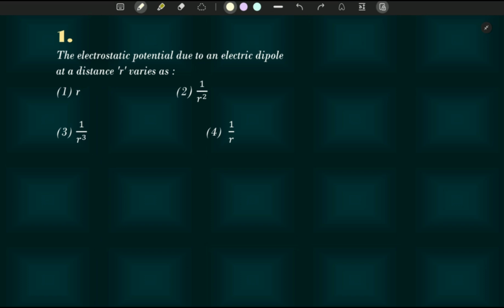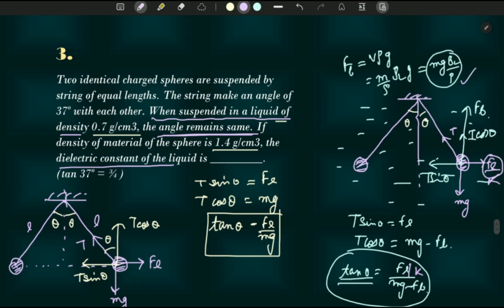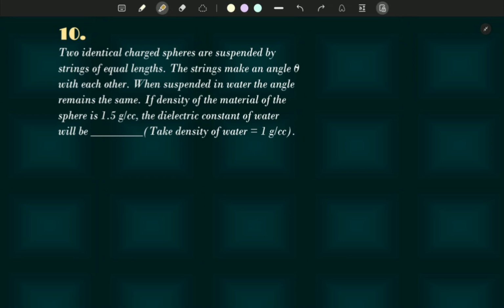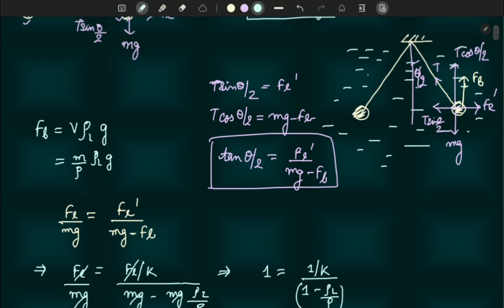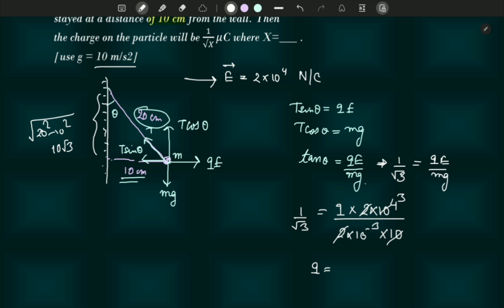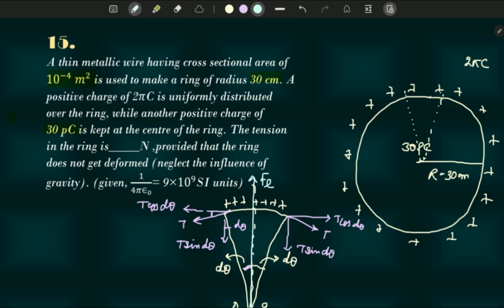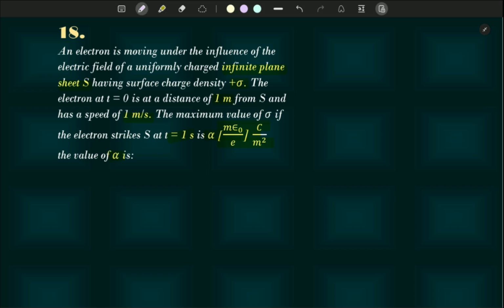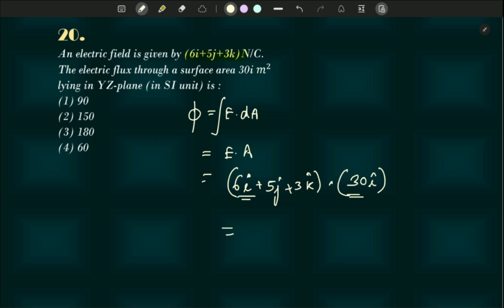Electrostatics JEE Main Physics PYQ [Jan Attempt]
Completely solved Jee Main previous year questions on electrostatics

Make note that after q6 I have done q10. This was a typing error but all 17 questions are done